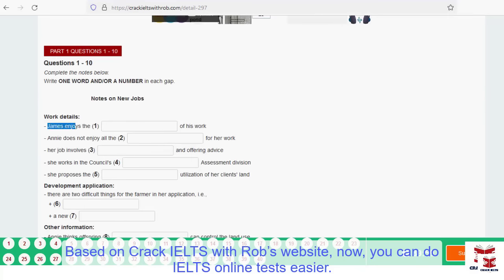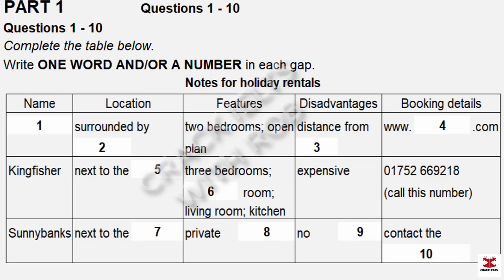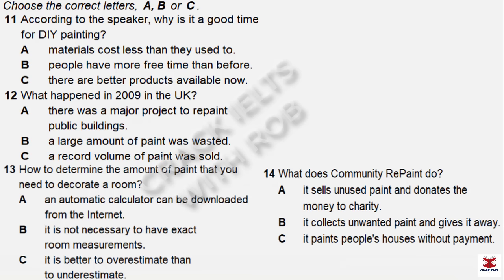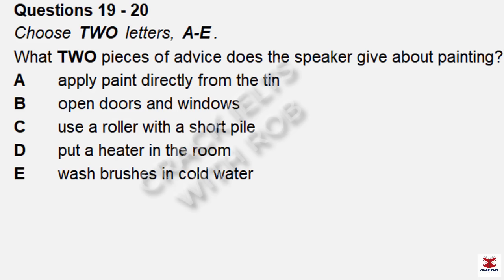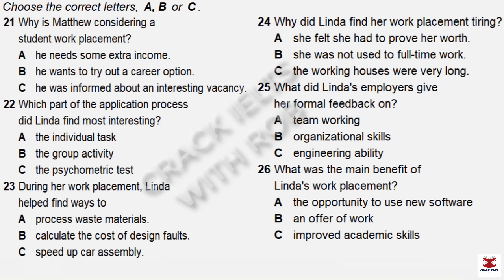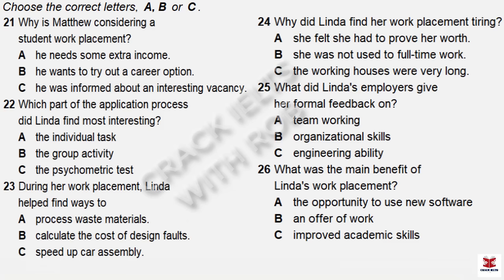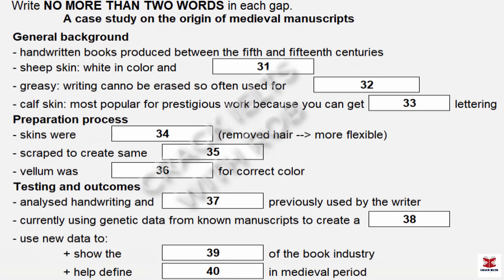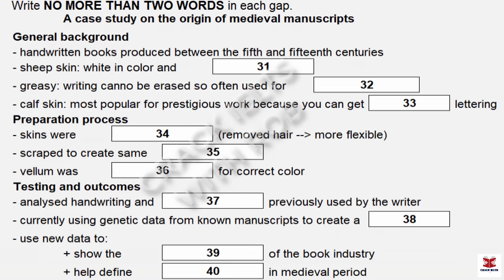IELTS Listening Actual Test 2023 with Answers | 28.12.2023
🔥 Transcript of this test 👉 please use cc at the moment, thanks!
(We will provide tapescript on our website later)

👉This Listening Test contains four Parts:
Part 1: A conversation between a woman and a man about the details of the holiday rents
Part 2: A talk given by a speaker providing information about the details of a painting course
Part 3: A conversation between a university officer and two students about their assignments
Part 4: A lecture given by a lecturer, providing information about the old manuscript